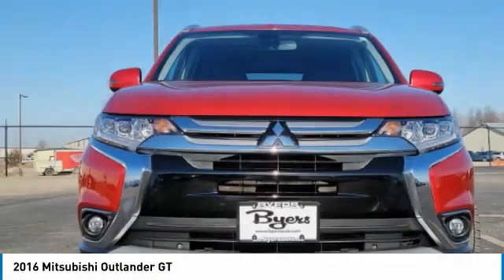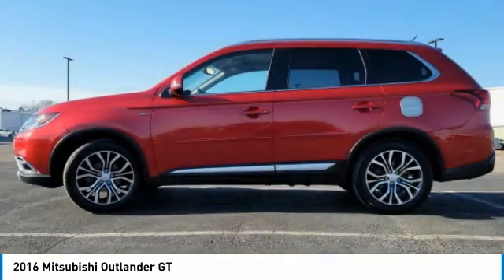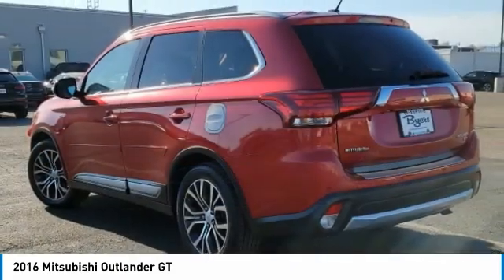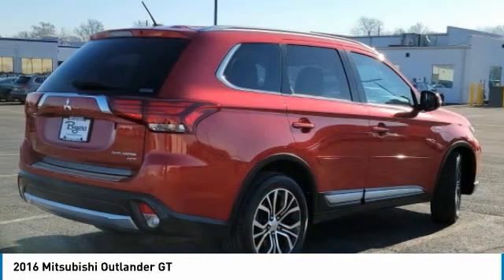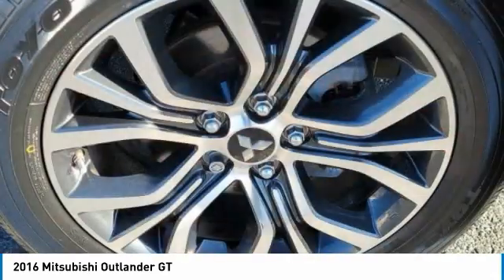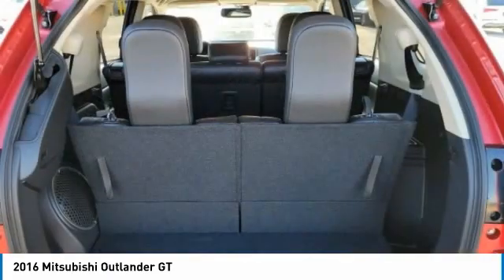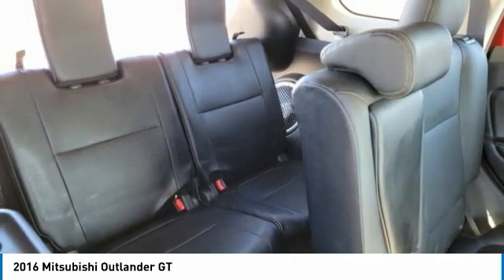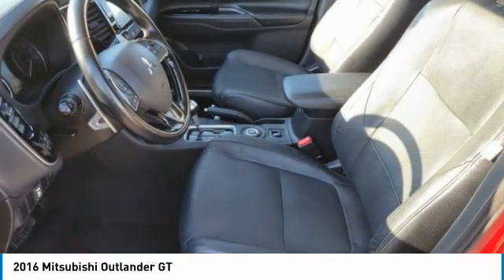2016 Mitsubishi Outlander I222020A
2016 MITSUBISHI OUTLANDER Columbus, OH
Stock# I222020A

Byers Imports
401 North Hamilton Rd

1-OWNER CARFAX VERIFIED! *DESIRED FEATURES:* 4WD, Leather, Htd Seats, 3rd Row Seat, Power Liftgate, SiriusXM, Bluetooth, Premium Audio, Fog Lights, Alloy Wheels.

This four wheel drive 2016 Mitsubishi Outlander AWC 4dr GT is one of those used cars Columbus, OH shoppers seek out for its Rally Red Metallic exterior with a Black Interior. With 53,301 miles this 2016 Outlander with a 6cyl, 3.0l, 224.0hp engine is your best buy near Columbus, OH.

*TECHNOLOGY FEATURES:* Multi-zone Climate Control, Homelink System, Keyless Start, Steering Wheel Audio Controls, Keyless Entry, Anti Theft System, Electronic Messaging Assistance, Auxiliary Audio Input, Steering Wheel Controls, HD Radio, Engine Immobilizer, AM/FM Stereo, MP3 Compatible Radio, Single-Disc CD Player, USB Port(s). Your Rally Red Metallic 2016 Mitsubishi Outlander AWC 4dr GT near Columbus, Ohio is available for immediate test drives in Columbus, OH.

Byers Imports serves Columbus, OH. You can also visit us at, 401 N Hamilton Rd. Columbus OH, 43213 to check it out in person! Byers Imports Used car dealership only sells used cars Columbus, OH buyers can trust for safety and worry free driving.

*INTERIOR OPTIONS:* Automatic Climate Control, Power Sun/Moonroof, Leather Wrapped Steering Wheel, Power Drivers Seat, Driver Illuminated Vanity Mirror, Bucket Seats, Pass-Through Rear Seat, Adjustable Steering Wheel, Air Conditioning, Passenger Illuminated Visor Mirror, Tilt Steering Wheel, Bench Seat, Rear Window Defroster, Vanity Mirrors

*EXTERIOR OPTIONS:* Power Folding Mirrors, Tinted Glass, Privacy Glass, Auto Headlamp

The Byers Imports used car dealership in Central Ohio is an easy drive or fly in from anywhere in the United States. Our car lot sits just east of Columbus, OH where your 2016 Mitsubishi Outlander AWC 4dr GT will be waiting for your test drive and/or shipping instructions.

When shopping for used cars Columbus shoppers prefer the short drive to Columbus, OH. We're glad you found this pre-owned Mitsubishi Outlander for sale at our used car dealership near Columbus, Ohio in Columbus, OH. Looking for Audi financing? Our Byers Imports finance specialist will find the best rates available for this pre-owned Mitsubishi Outlander for sale. Byers Imports has new cars for sale and used cars for sale in Columbus just east of Columbus. So, if you're shopping used car dealerships in Columbus, OH consider driving just past Bexley, OH to Columbus where you'll experience Central Ohio's preferred Audi dealer service, sales and the Byers Imports difference!

Byers Imports Used Car, Truck, SUV And Van Super center stocks the vehicles Columbus, OH shoppers prefer like this 2016 Mitsubishi Outlander AWC 4dr GT stock # I222020A.